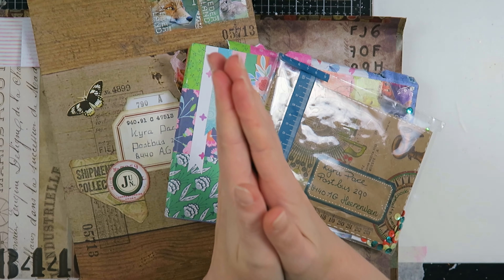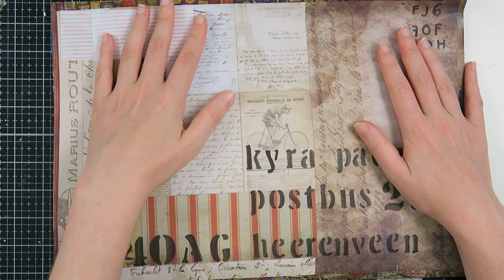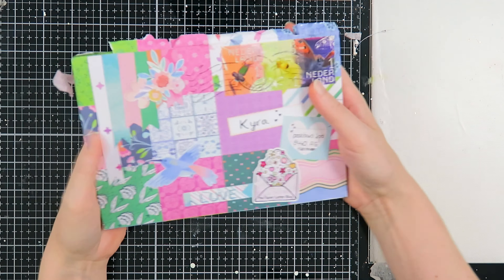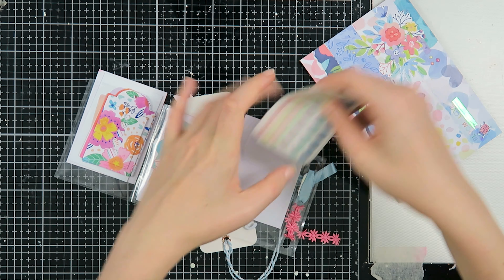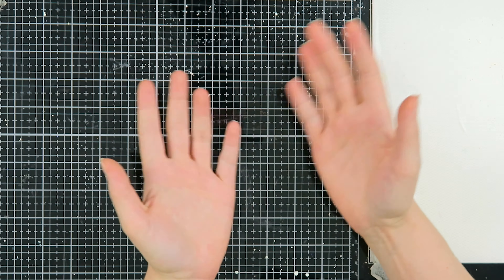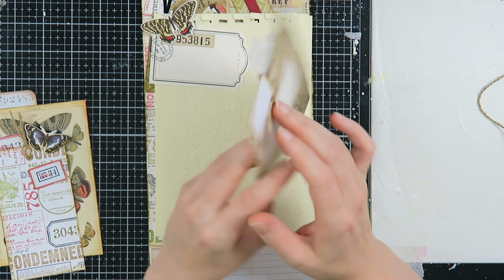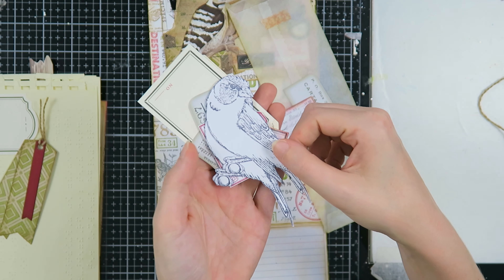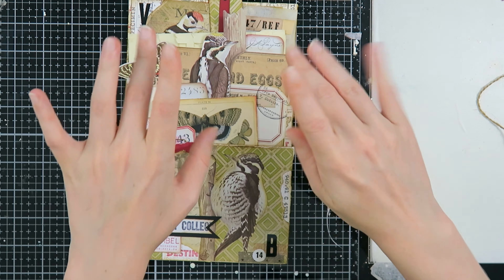Unboxing | Happy Mail Friday | Ep #66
Unboxing happy mail I receive from my subscribers and pen pals is one of my favorite videos to film. I love to share what people send me and it also gives a lot of snail mail inspiration on what you can send your pen pals. I try to reply to everyone who sends me happy mail but it does take me a while to get back to everyone. So if you send me mail, beware for long waiting times. I am currently setting up my own business and do this together with YouTube. I need to find a balance in creating and working. But with that said, my goal is to send everyone who has send me happy mail a reply. I hope you enjoy this video and found some inspiration for your own snail mail, pen pal letters or happy mail.
Love, Kyra 💙

Kyra Pace
Postbus 290
8440 AG Heerenveen
The Netherlands

TIME STAMPS
0:00 Intro
0:50 Happy Mail #1 & Happy Mail #2
4:20 Happy Mail #3
7:50 I lost my snail mail mojo a little…
08:53 Happy Mail #4
14:33 Outro